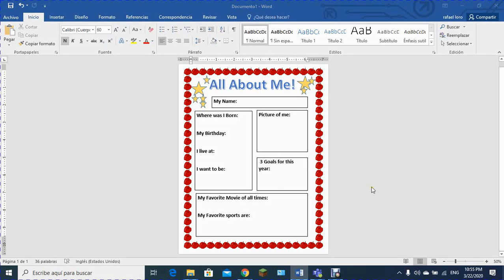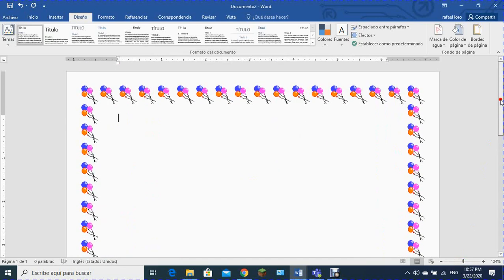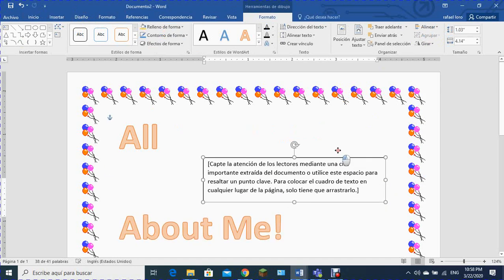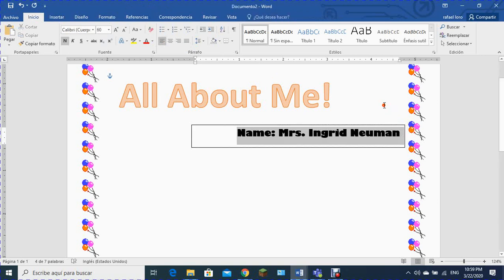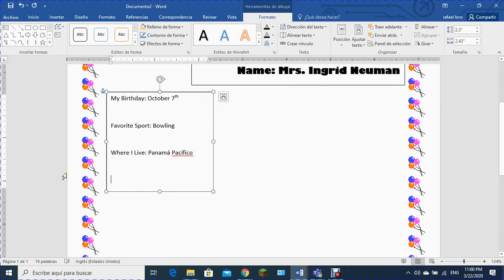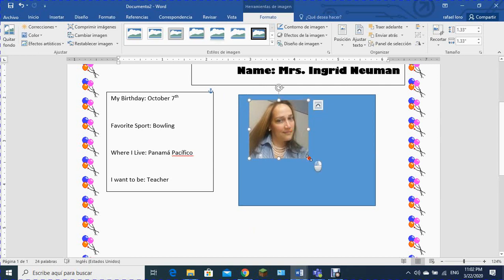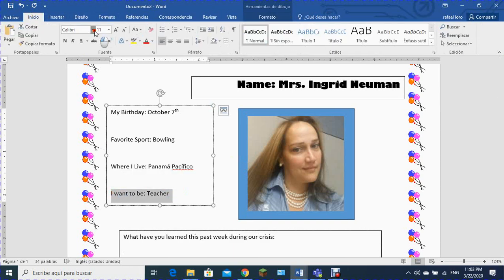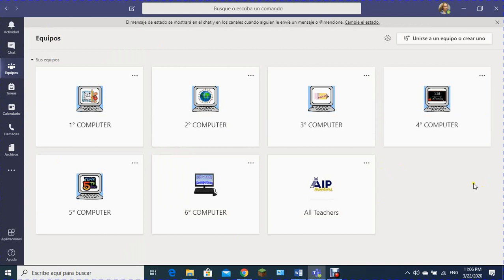All About Me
Making a basic Microsoft Word document changing font colors and font types, adding text boxes and pictures. Changing the page design.